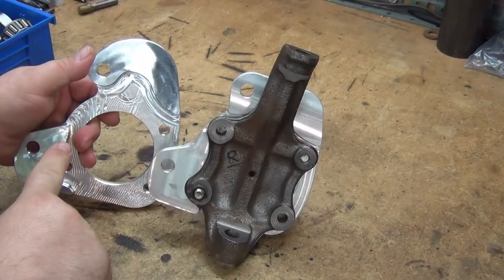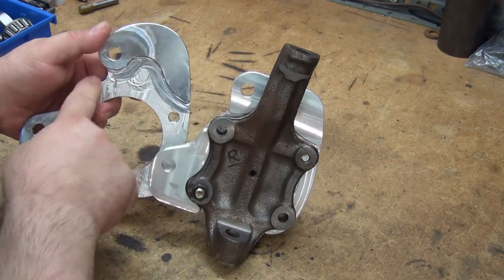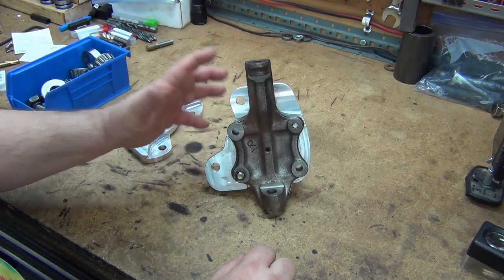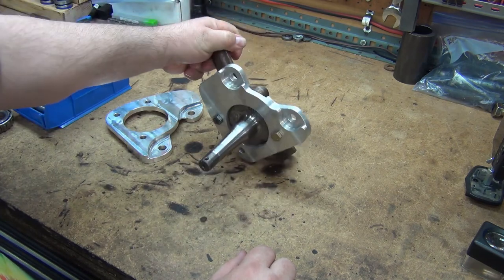Disc Brake Bracket Prototype - 411SSS Ver2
The first part of the vid is the machining of the second bracket. After that, I do a comparison of the differences between ver1 and 2.